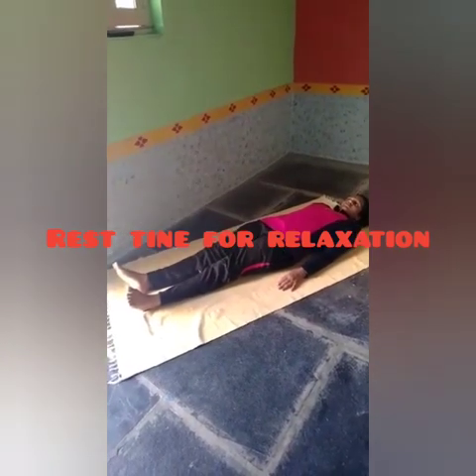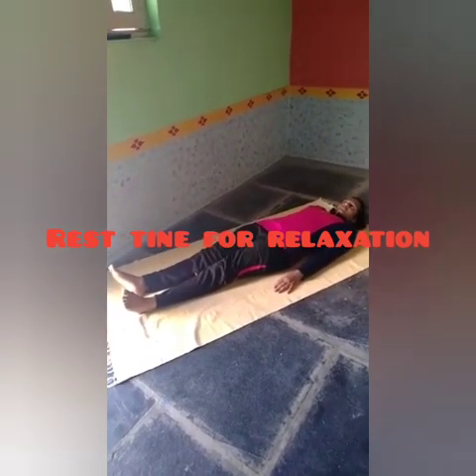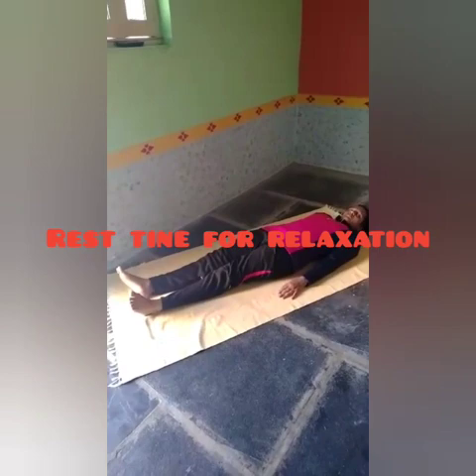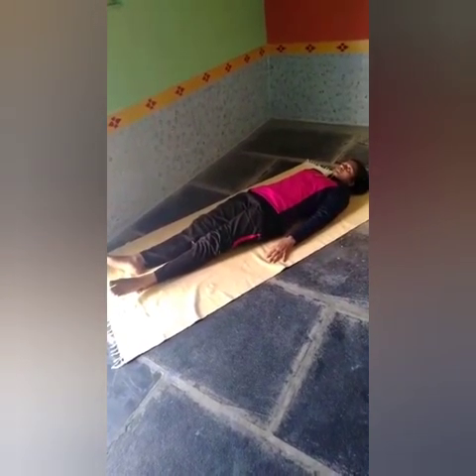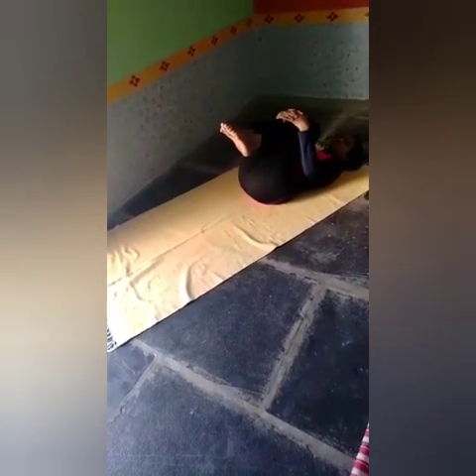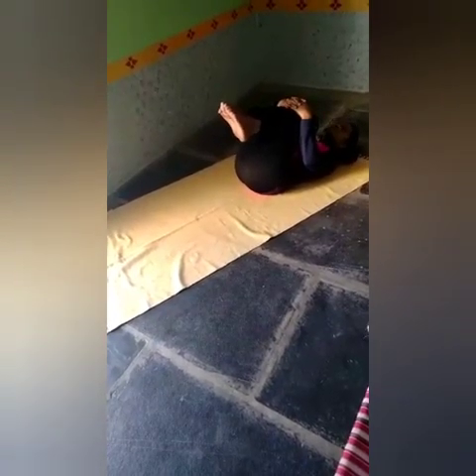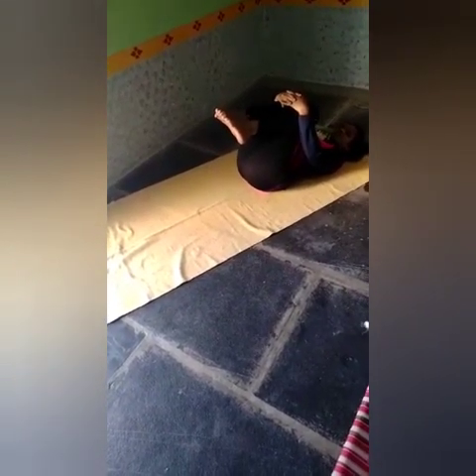physical education grade iv